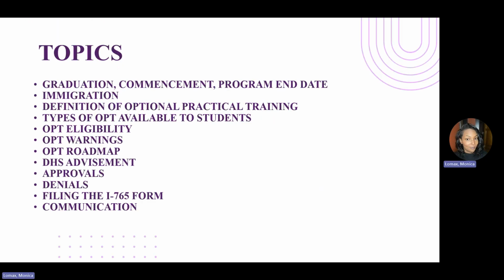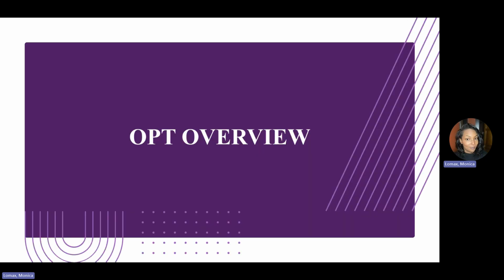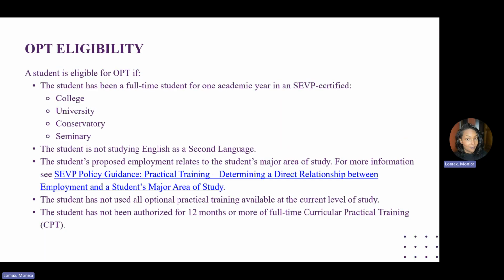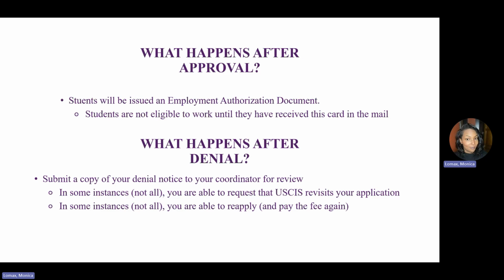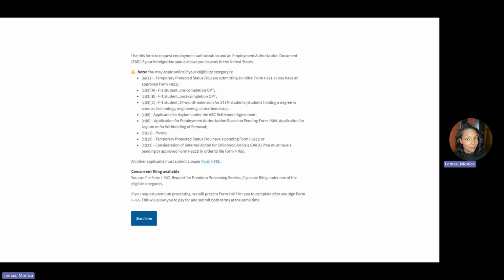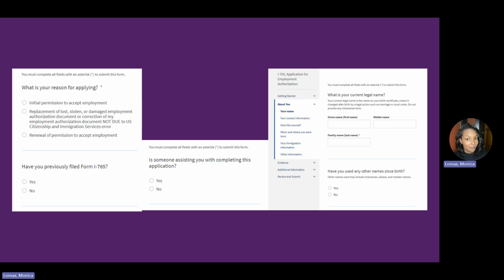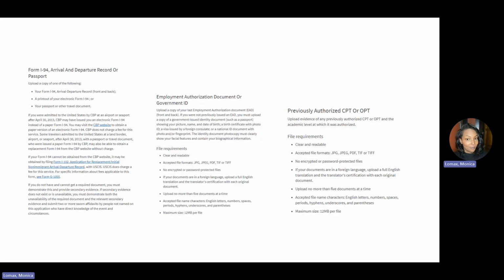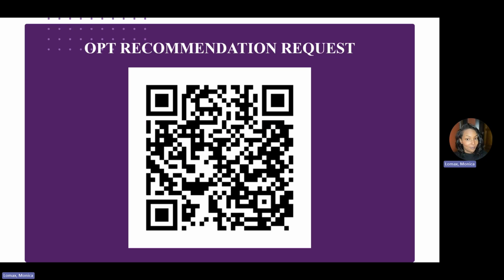OPT Webinar: Recorded 7/14/2025